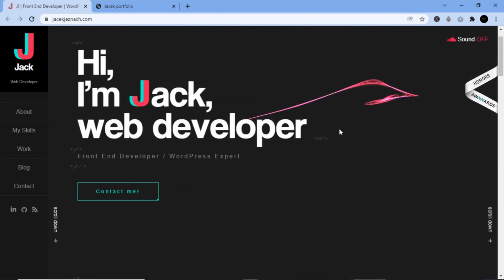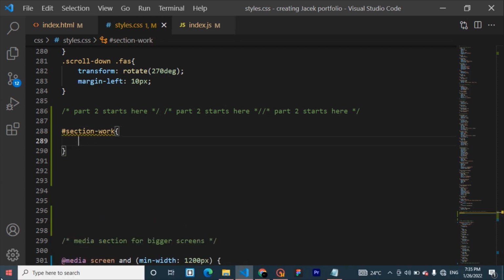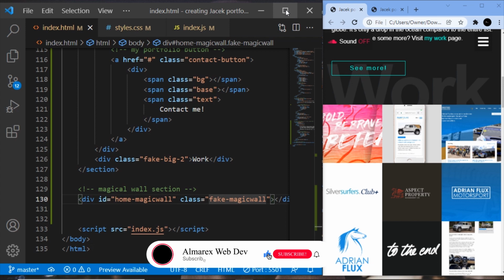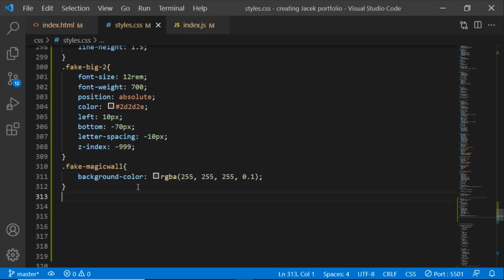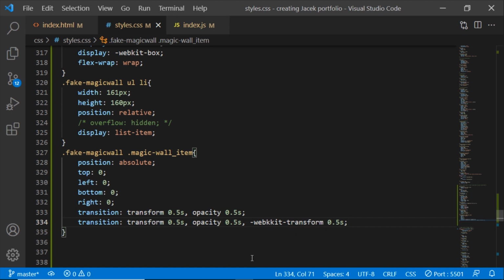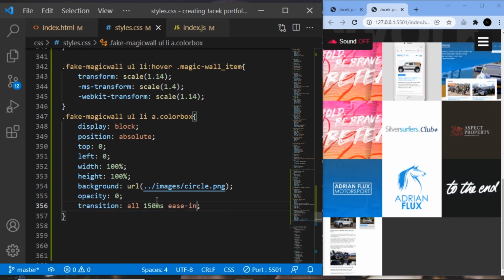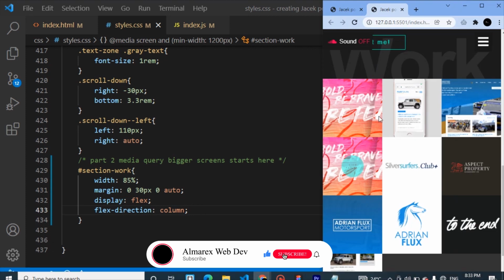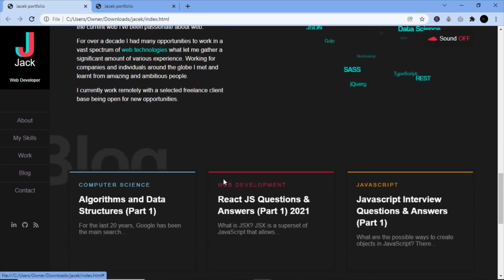Create Jacek Jeznack portfolio website with HTML CSS and JS | Part 2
Create Jacek Jeznack portfolio website with HTML CSS and JS | Part 1

Hello Everyone ! Welcome back to another Tutorial on how to create jacek jeznack portfolio website, in this episode we designed the protfolio section as closely as it was designed by jacek himself. So check it out and see what has been done so far.

stay tune for the next sections !

checkout the source code on my Github profile if you get stuck

Hopefully, All the jS functionality  in the project will be added, but currently i am still fixing a lot of bugs, so , some functionality will not be added currently until i fixed them all.

checkout other videos on How to create a good Portfolio Website

Stay Updated so that you won't miss out anything,